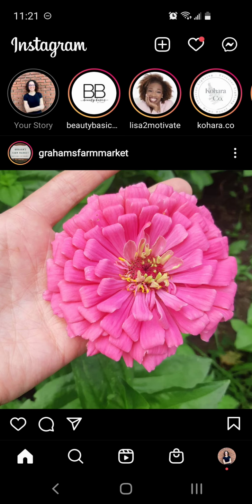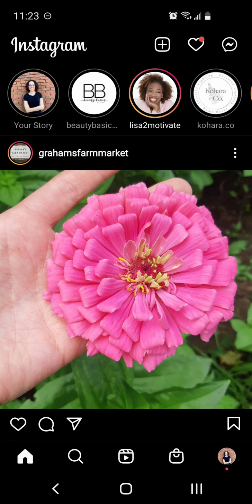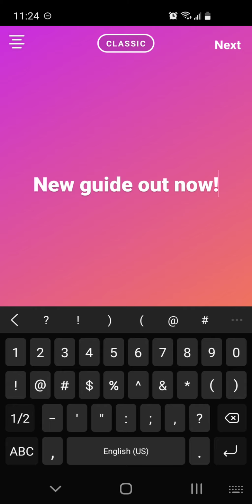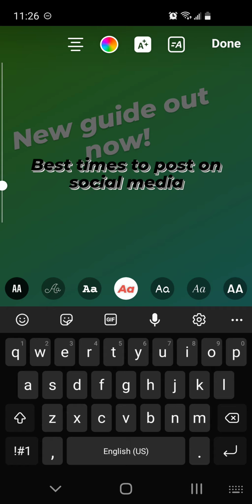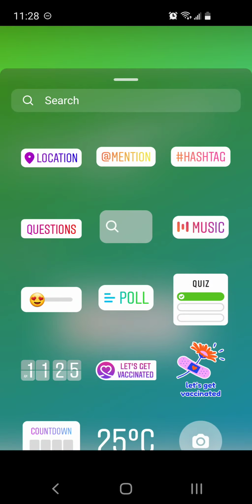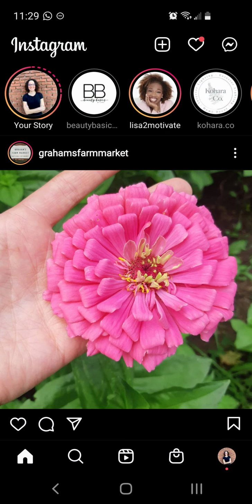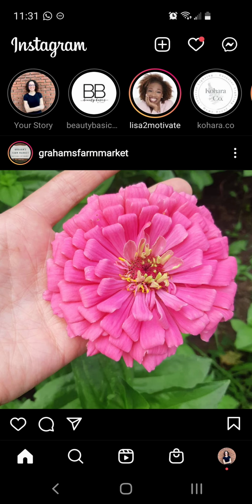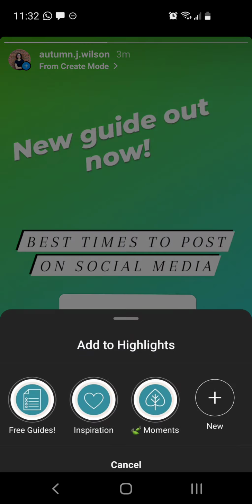How To Use Instagram Stories and Highlights